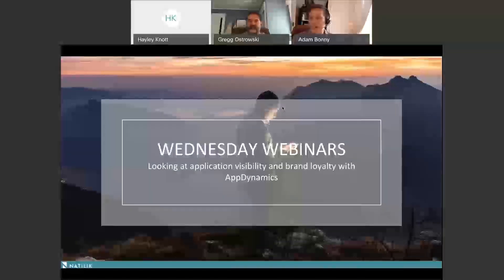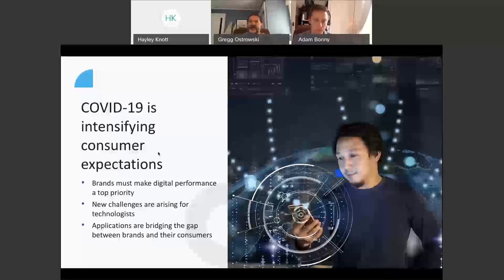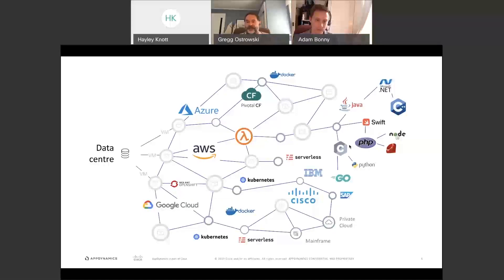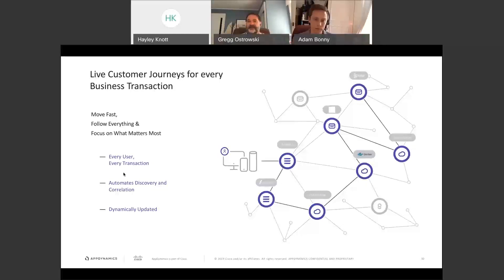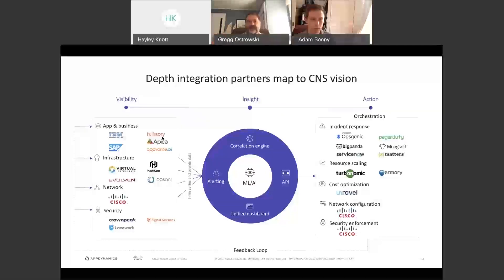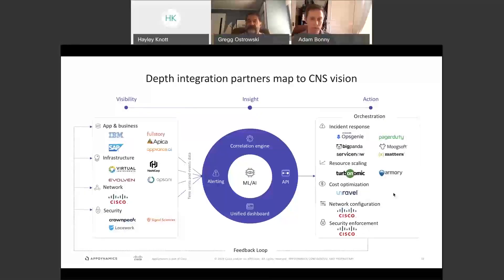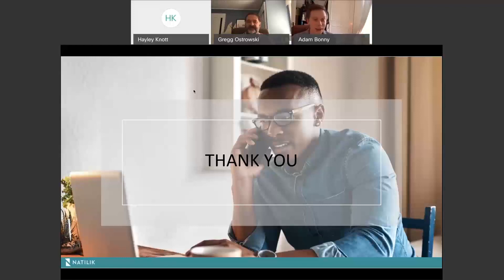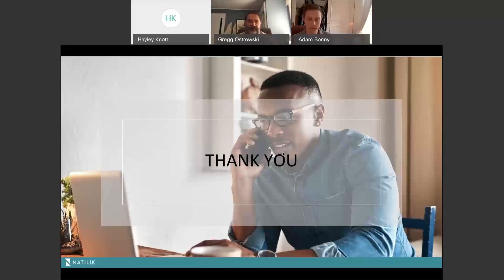Looking At Application Visibility and Brand Loyalty with AppDynamics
With consumers having to rely more heavily on digital alternatives, keeping your applications up and running is mission critical. Owing to this, our CTO Adam Bonny sat down with Gregg Ostrowski
for a virtual discussion all around how application visibility and management with AppDynamics can give greater insight to keep your business agile.